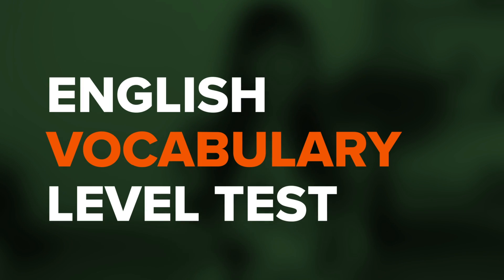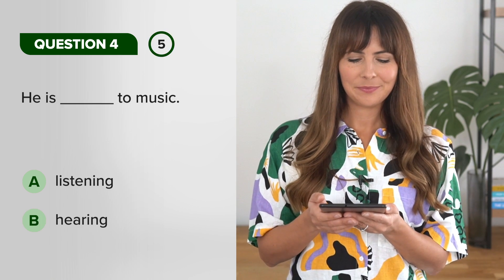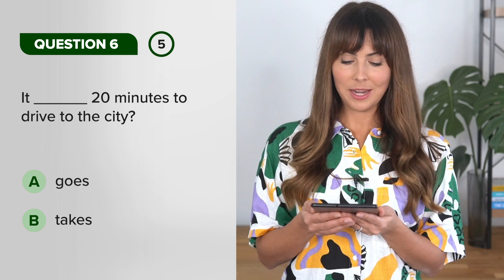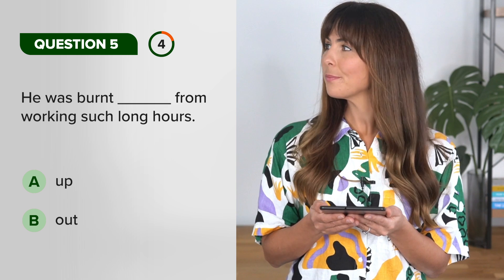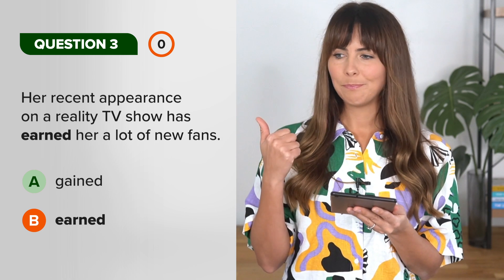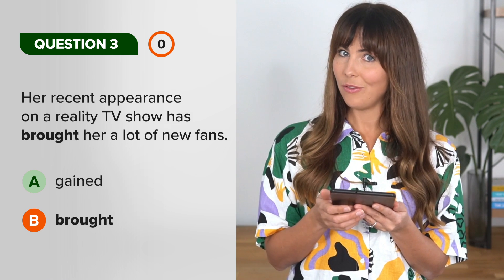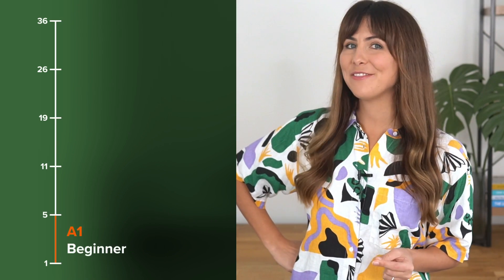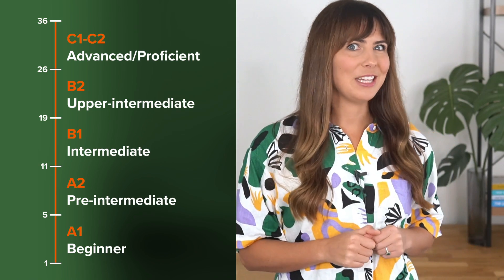What's your English Vocabulary Level? Take this Test to find out!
What is your English Vocabulary level? This test will help you find out how many English words you really know! Do you have an intermediate vocabulary level? Or perhaps you have an advanced level… Take this Vocabulary Quiz & let’s find out together!

Take your English skills to the next level:
📚🤓🚀  mmmEnglish Courses  📚🤓🚀

Prepositions are one of the most frustrating parts about English - but they don’t have to be! I’ve created a course that will help you to master the most common English prepositions - I’ll teach you how to use them in context, study how they are used and (importantly) I’ll help you to practise using them! This course includes grammar lessons PLUS imitation practice (so you get to practise your pronunciation with me too!)

👄 Love mmmEnglish imitation lessons?
Get HOURS of practice with Emma and complete our imitation training courses! Practise your pronunciation & natural English expressions by imitating a native English speaker. mmmEnglish imitation courses available now

⭐️Audible 👂📚 Listen to audiobooks to improve your English listening skills (AND your pronunciation!) Listen to thousands of books (all of your favourites are available) Plus…
You can try Audible for yourself - get your first audio book absolutely FREE!
Cancel your subscription at any time (but keep your free book forever!)